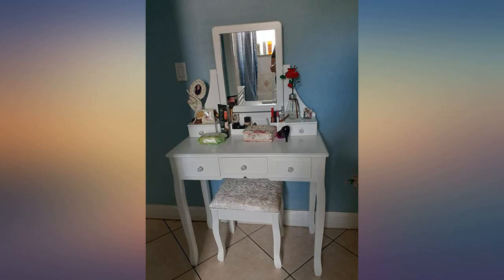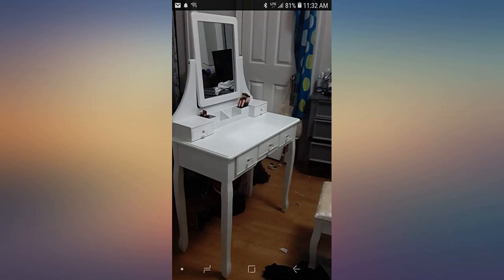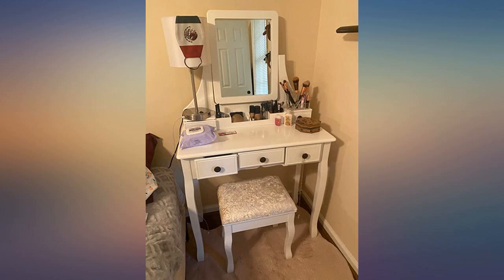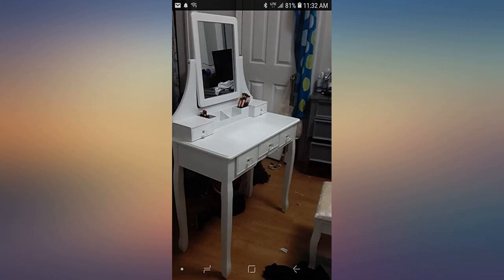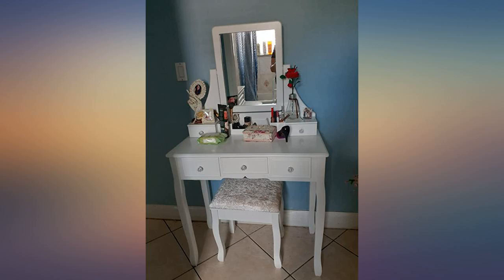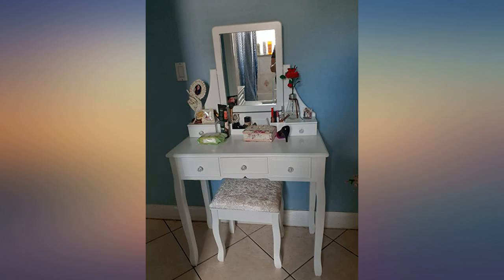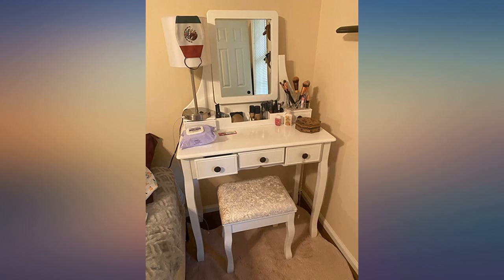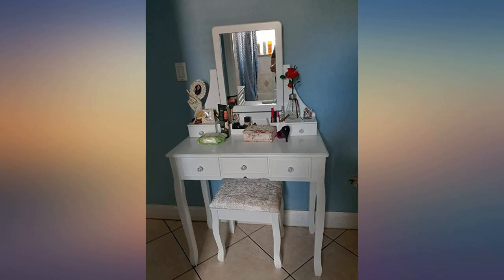Makeup Vanity Table Set with Mirror, Drawers and Stool,Make up Table with 5 Drawers review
Main Features:
by entering your model number.. Elegant And Functional Design: Simple and elegant design with 360°pivoting mirror, crystal knob and wooden legs.You can put this vanity desk in bedroom, bathroom, closet or hallway. As a birthday present or christmas gift, your daughter and girlfriend will love it.. Removable Mirror: With the removal of mirror top part, the makeup table could be used as a desk for a laptop or a study/writing table.And can be easily cleaned with a damp, soft cloth.. Lots Of Storage Space: 5 drawers, 3 compartments and 2 DIY dividers offer you a lot of organizing room for cosmetics, perfumes, lotions, brushes, hair accessories and other beauty supplies.The size of dressing table is larger than that of similar products on the market.. Sturdy And Durable：Made of MDF board and super sturdy for daily use. The storage organizer are also removable, it is easy for you to take out to clean or use them elsewhere.. Easy Assembly: Some simple assembly is required by attaching the legs to the stool and table, as well as assembling the mirror and attaching that. All parts and instructions are included in this vanity makeup table set. And it will give you a better makeup environment. Makeup is an elegant thing.